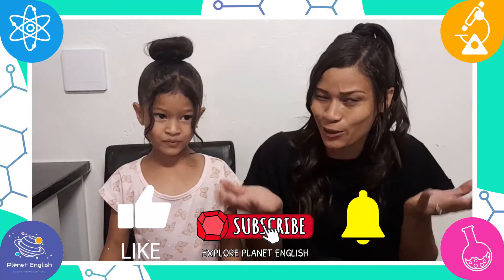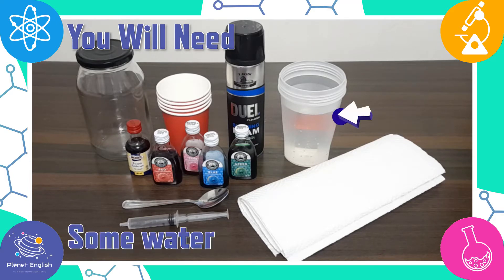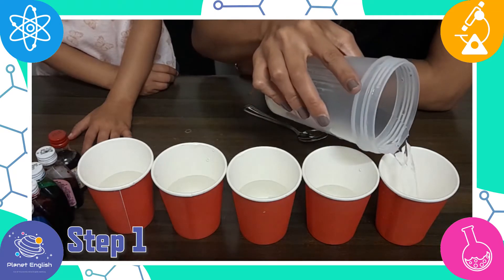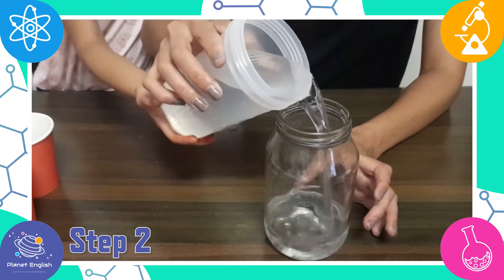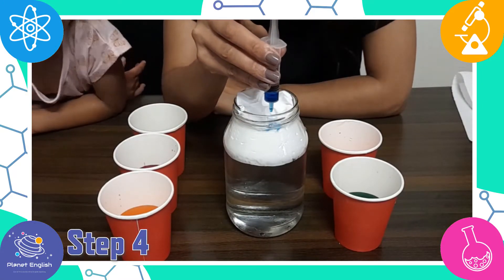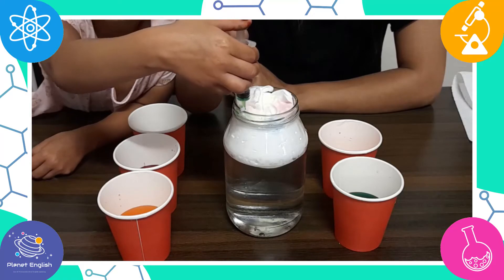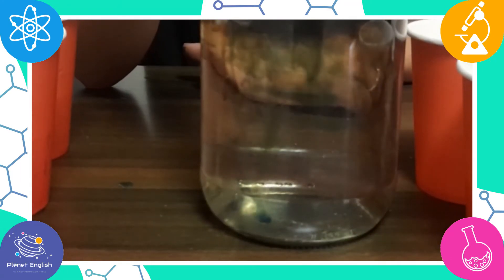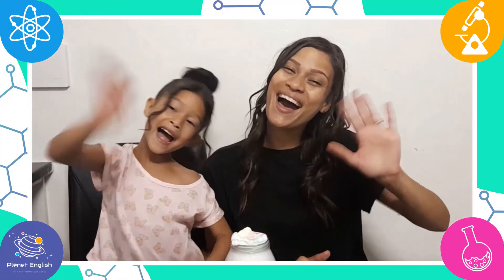Rainbow Rain Experiment | Kids Science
In this fun and easy science experiment for kids, our 'Fantastic Science' teachers demonstrate how to do a rainbow rain science experiment. Explore Planet English science lessons entertain your children while they do science experiments in English. Watch our latest science video and try this fun and easy science experiment in the classroom or at home now!

What you'll need:
A glass jar
Shaving cream
Food colouring of different colours
Cups/bowls
Pipettes/eye droppers/syringes
A spoon
Paper towels
Water

⏲️TIMECODES⏲️
0:00 - Intro
0:37 - You will need
1:05 - Step 1
1:46 - Step 2
2:01 - Step 3
2:18 - Step 4
3:44 - See you next time!

SOCIAL

KS1 Y1 Science Sc1/4.1a